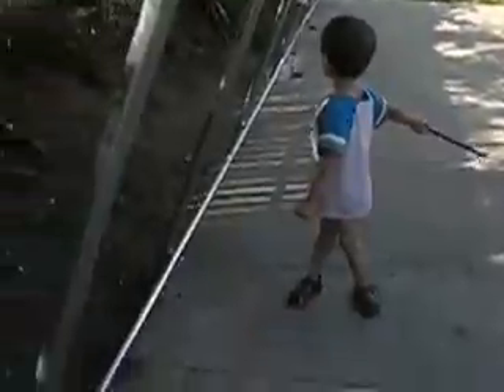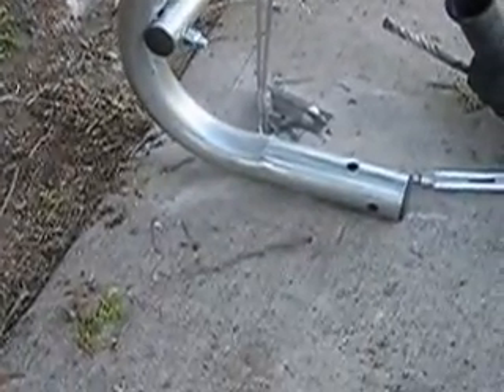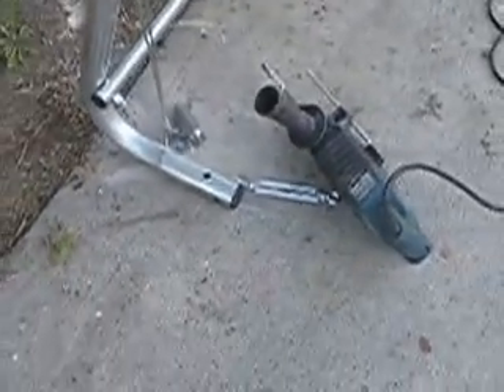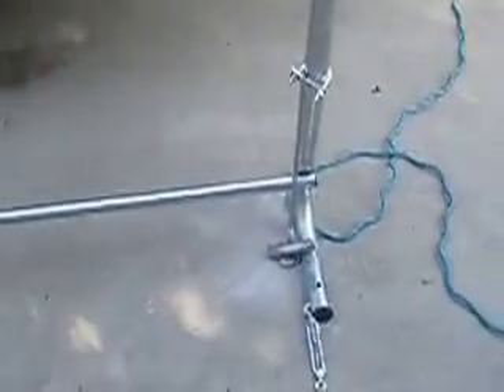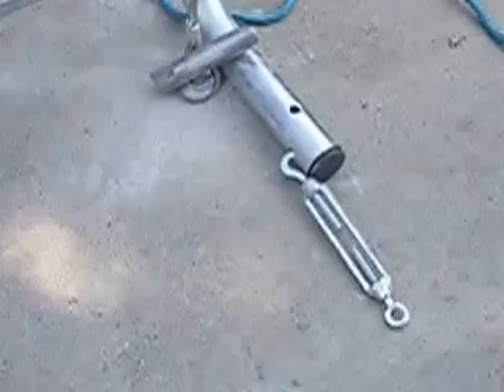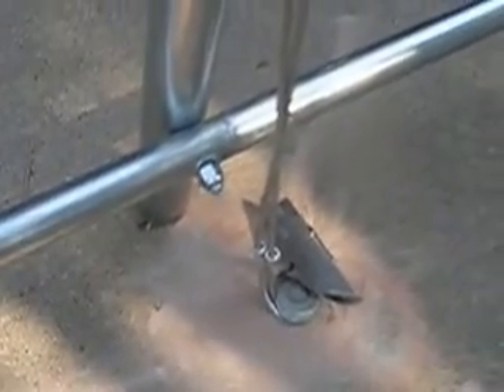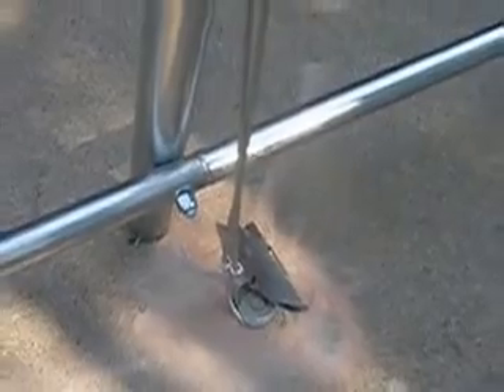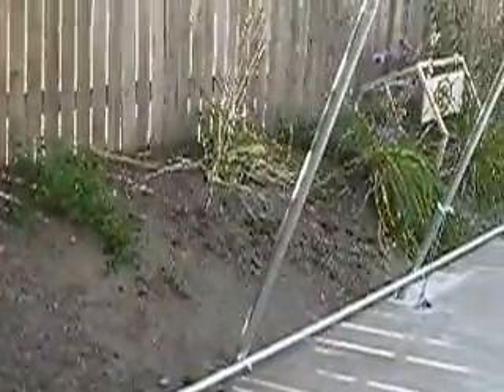August 29, 2012 025